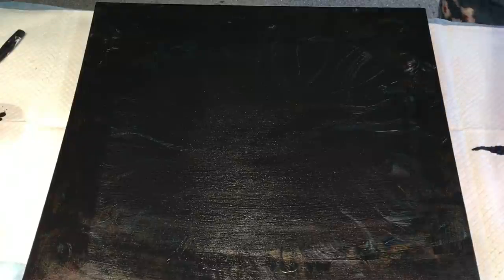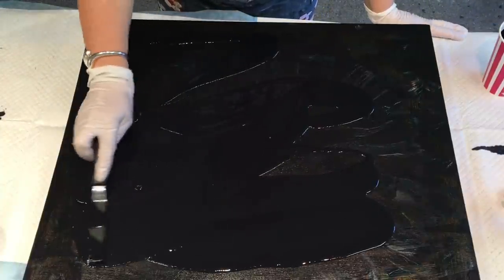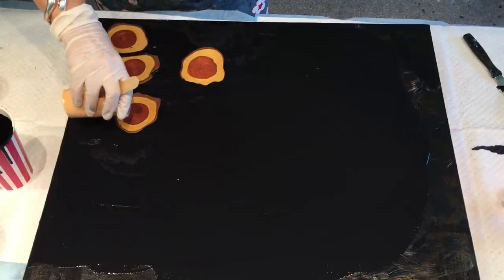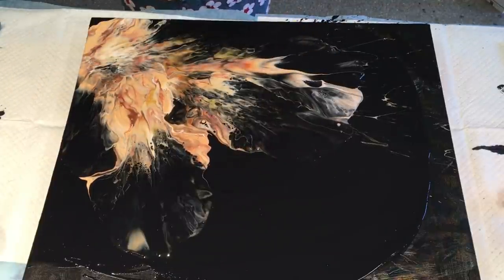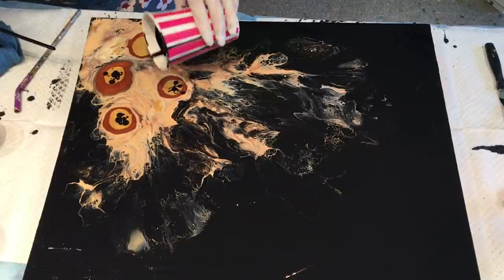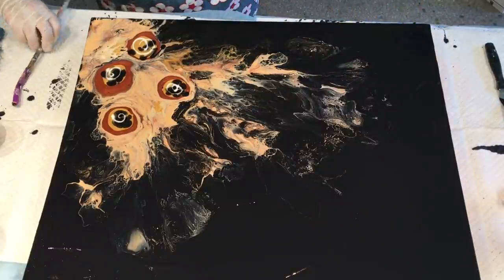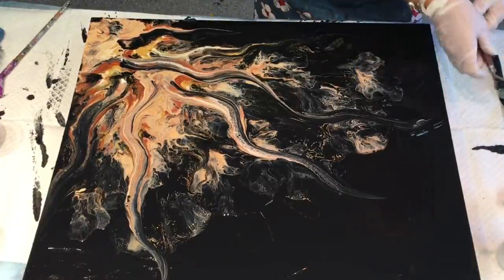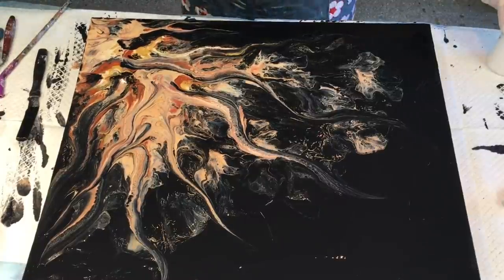LARGE CANVAS DUTCH POUR AND AUSSIE SLIDES~ACRYLIC POURING CREATION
notifications bell 🔔🔔

paint brands mostly used are the Global impasto paints also Mont marte studio acrylics, or pouring paints, Boom Gel stain.